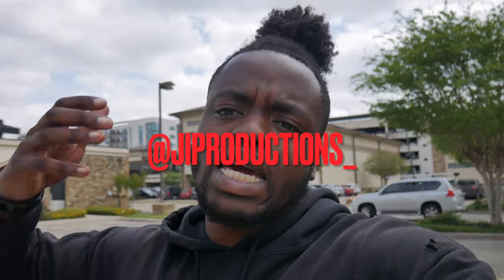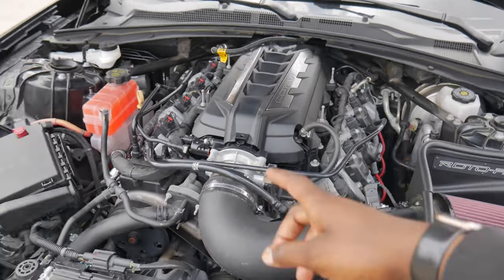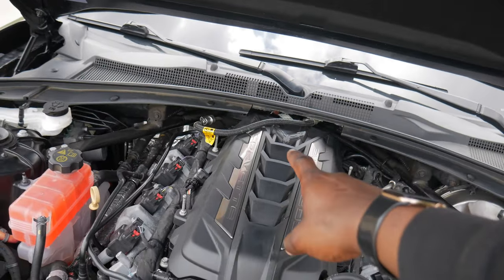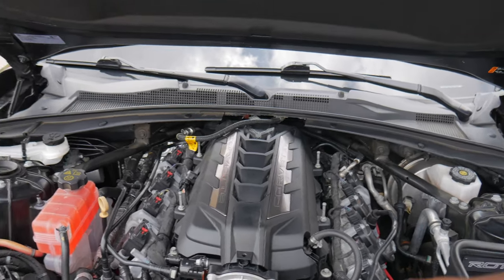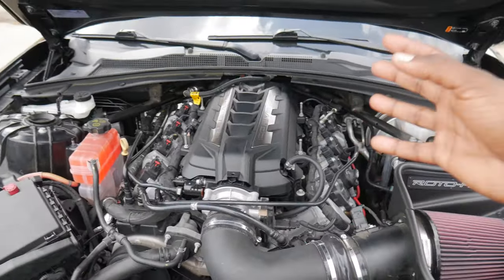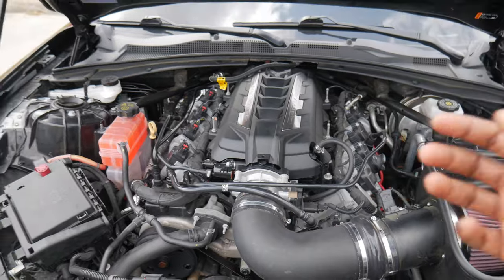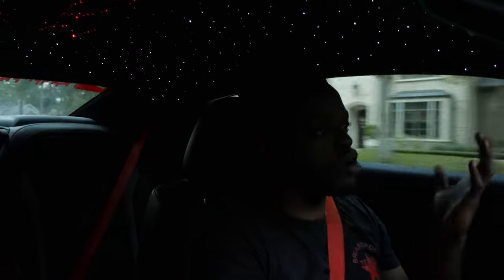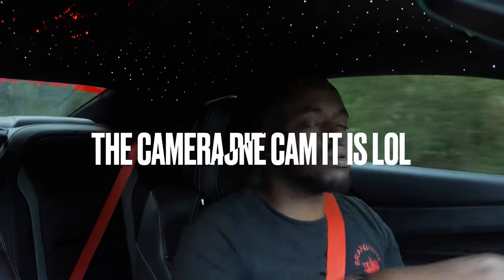FIRST DRIVE IN MY CATLESS 2021 CAMARO 1LE (ITS INSANE)